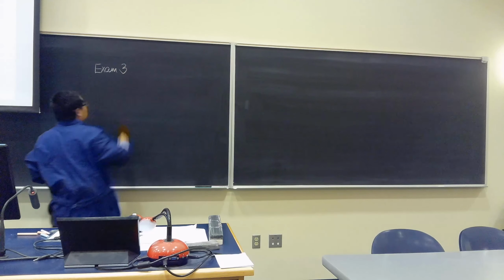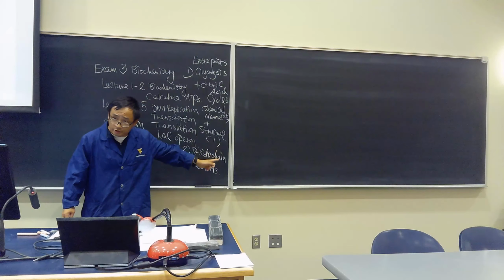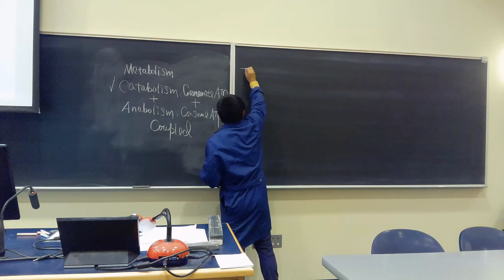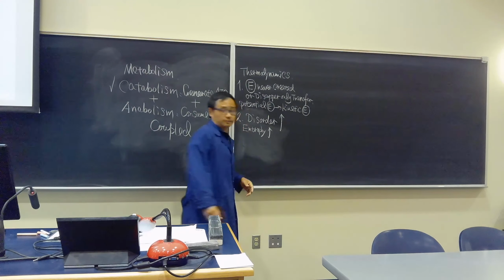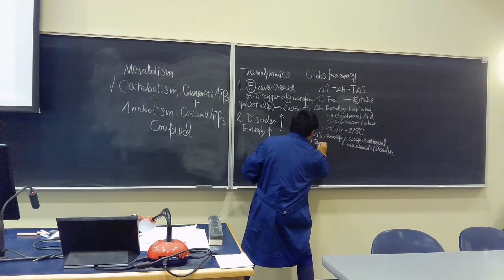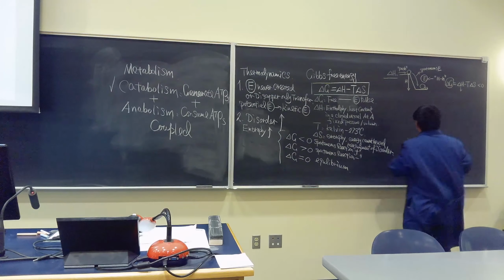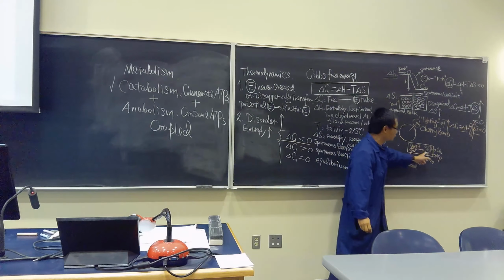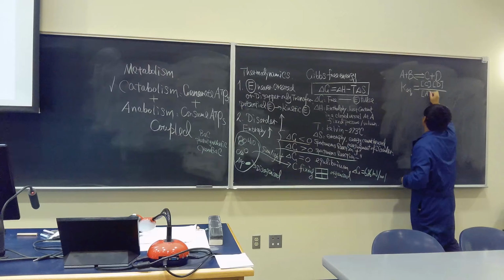AEM 341 Exam 3 lecture 1 introduction of metabolism-1